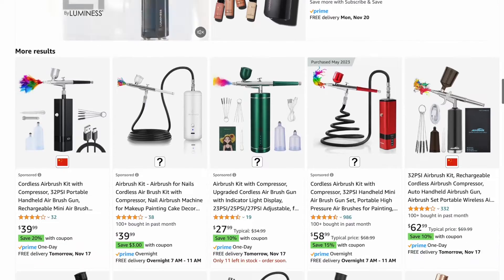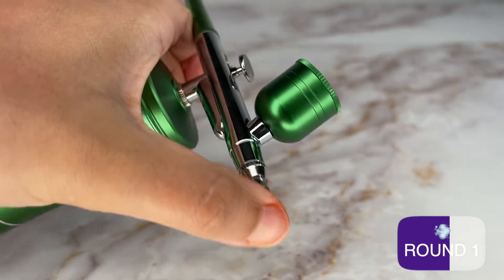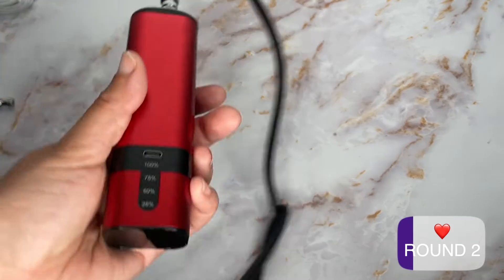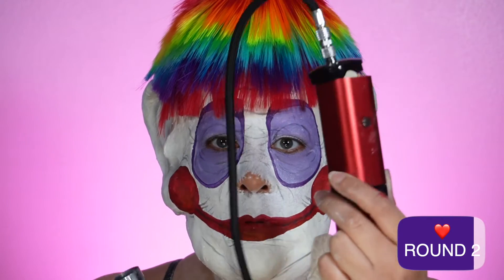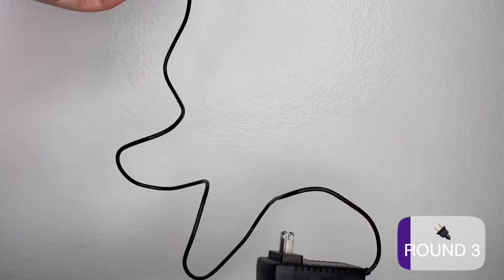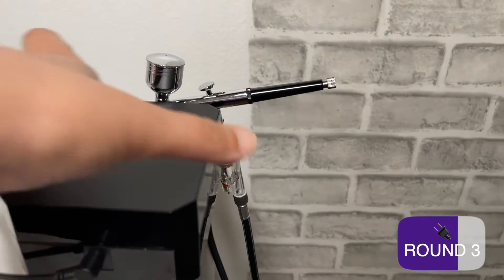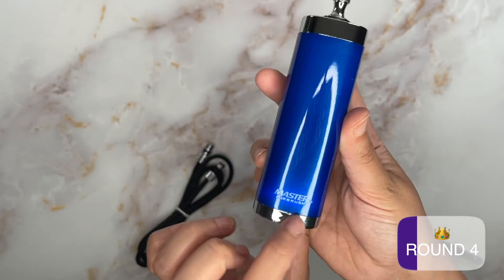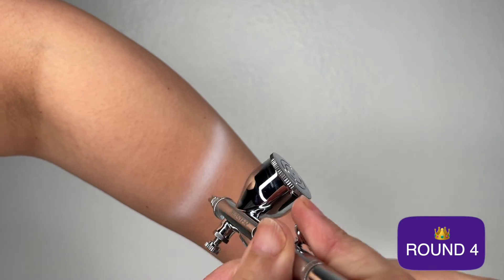Amazon Cordless Airbrush Kit Review!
📌 AIRBRUSH KITS

✦ Round 1 Green **
Ykall Airbrush Kit

✦ Round 2 Red **
YF youfu Airbrush Kit

✦ Round 3 Plug In **
COSVII 40 PSI Airbrush Kit

✦ Round 4 Blue **
💢The extra cups in the video are an error. The cup is not removable💢
Master Airbrush Cordless Kit

Cordless airbrush kits are super affordable, portable and a great gateway into the world of airbrush makeup. But choosing your kit can be a headache. In this video I bought multiple airbrush kits off Amazon so you don't have to. Some where definite winners others. well you will see.

Music 🎶
StoryBlocks